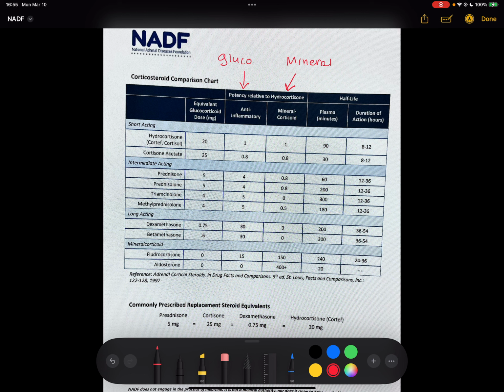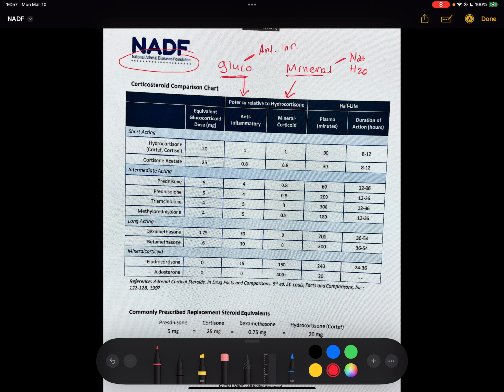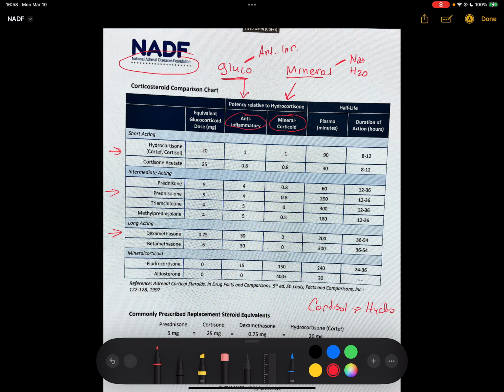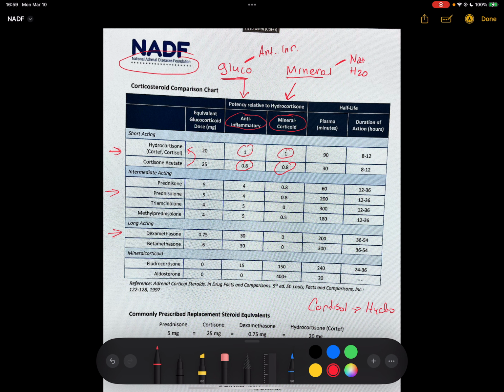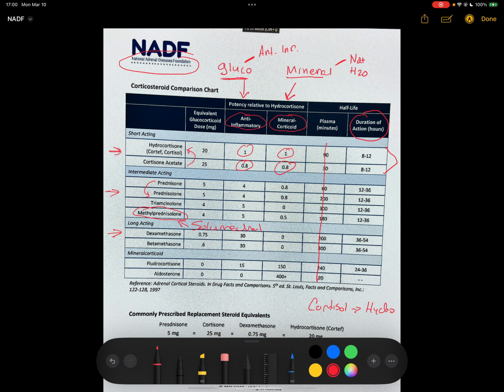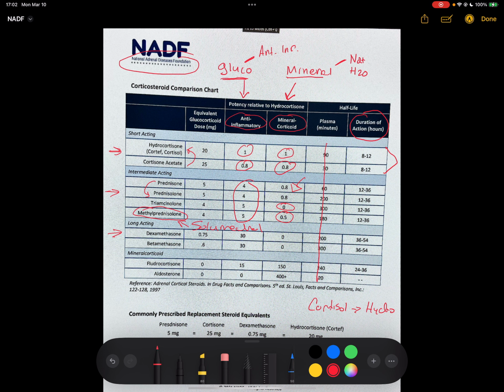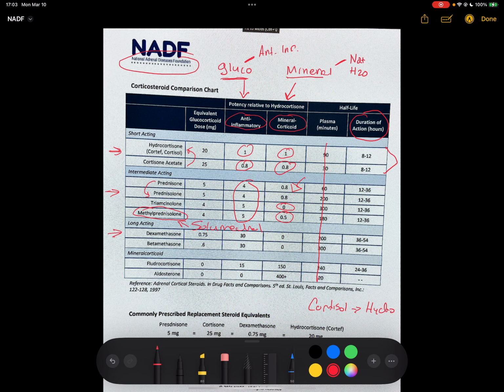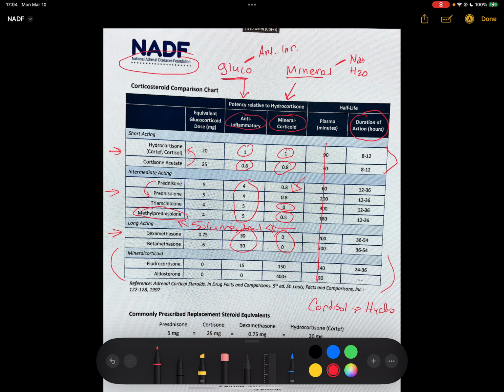Corticosteroids: Activity and Duration of Action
In this video, I discuss the glucocorticoid versus mineral corticoid activity in addition to duration of action of multiple examples of corticosteroid medications. ￼